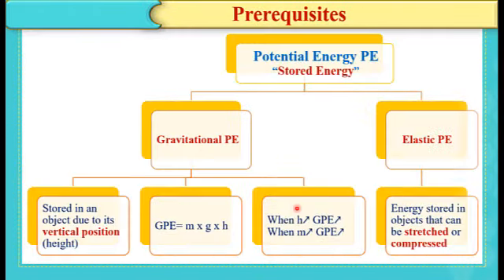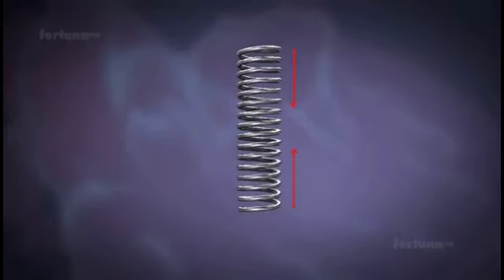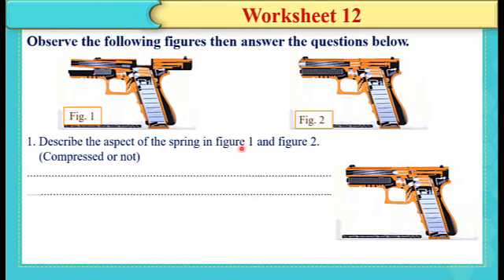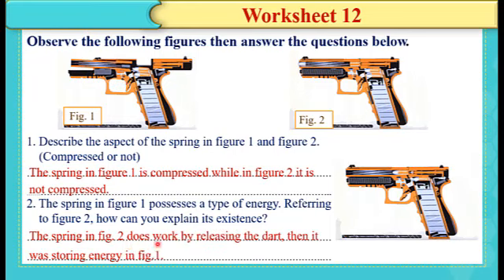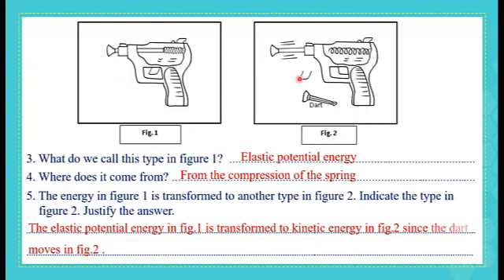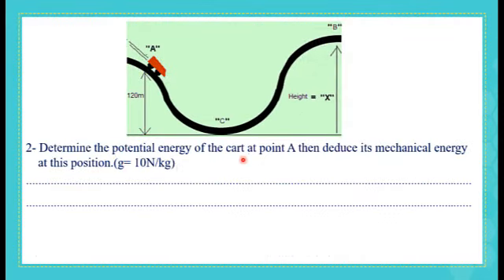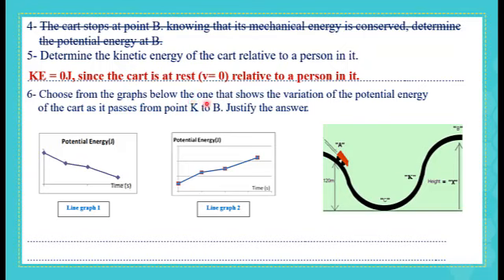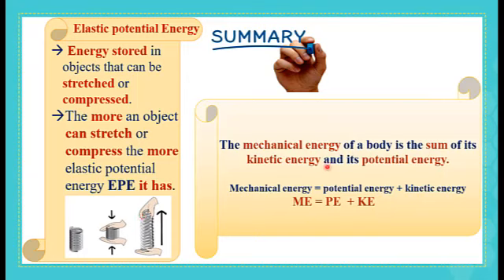Elastic Potential Energy